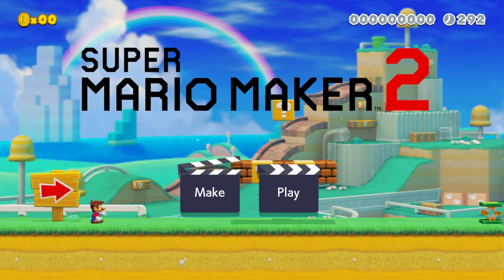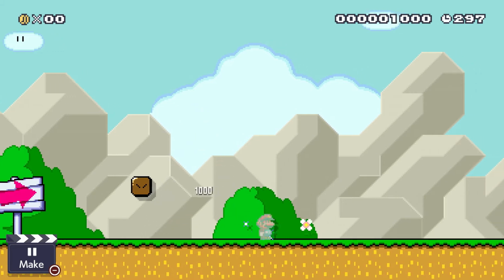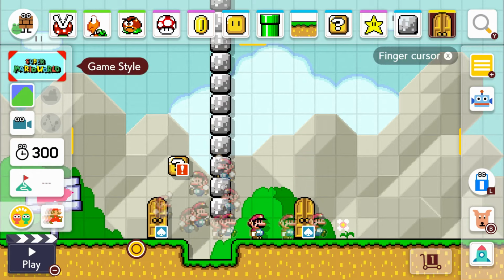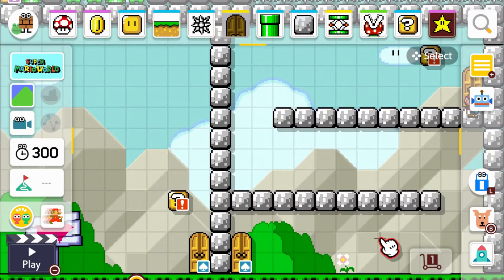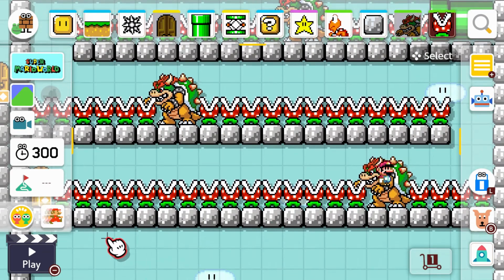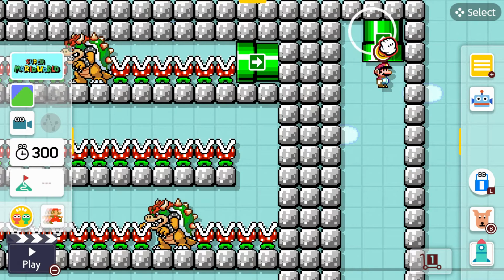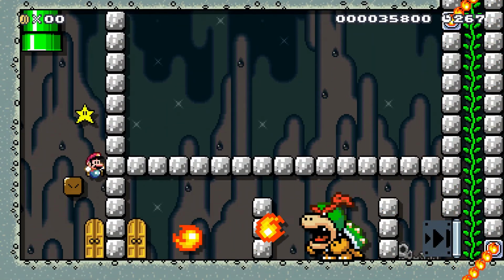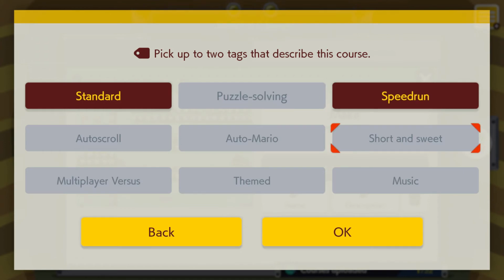fireworksgary Plays Super Mario Maker 2 Again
I made another level.

Course ID: PWC-GC0-FNF

Copyright of the game belongs to Nintendo.